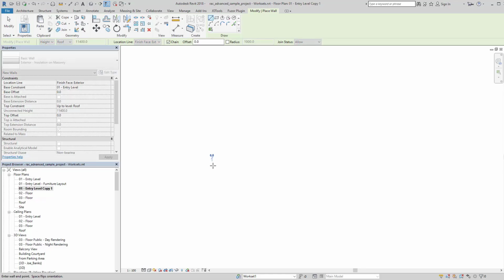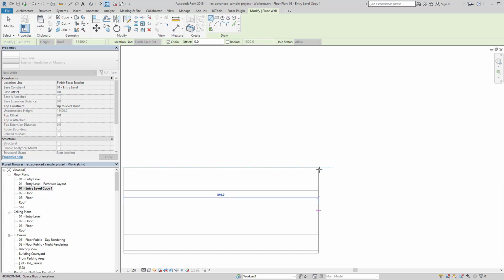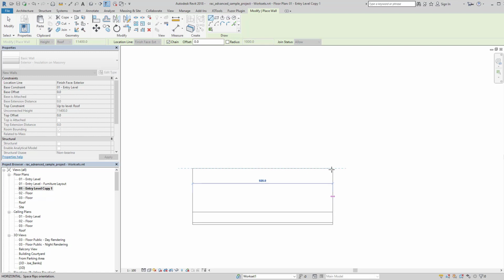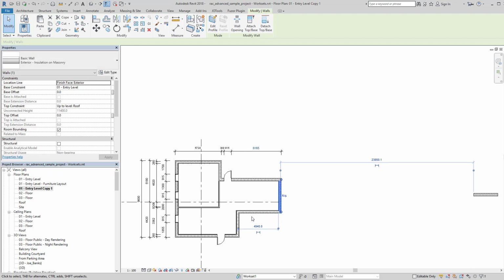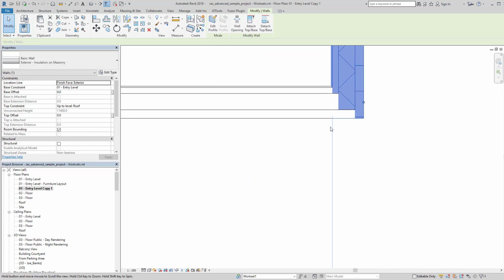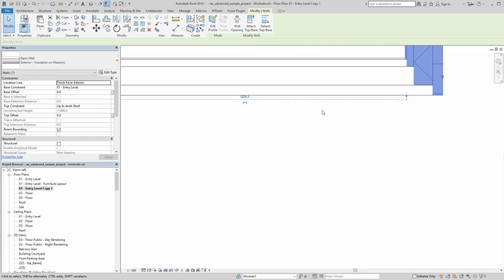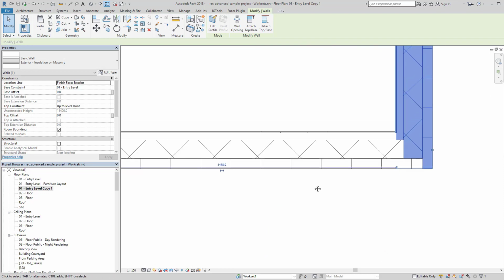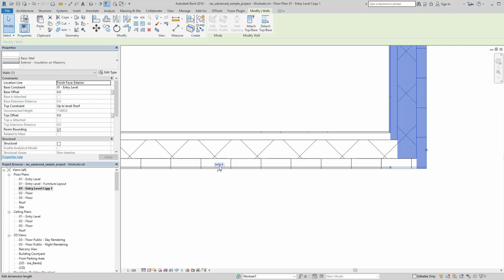BIMedge - Zoom Level scales, Live dimensions and Nudge